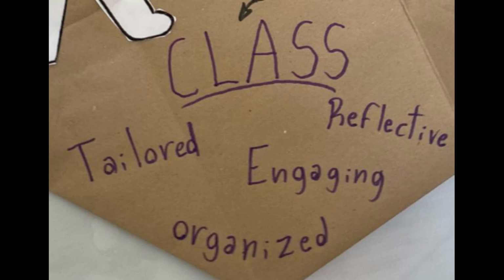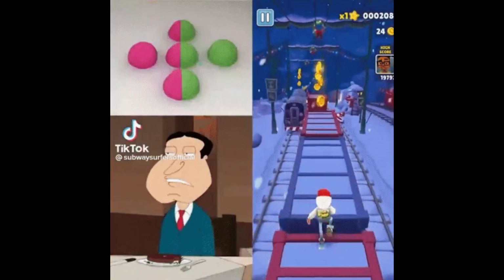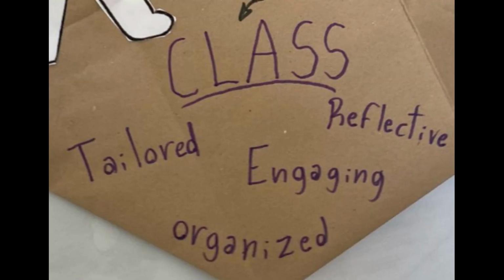My ideal teacher, classroom and class (Task 0002)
Lyrics
I often ask myself how to make a better me
Nonetheless I struggle to find what that could be
maybe reading more or knowing more but frankly thats a lot
I think what makes me great is that i do this for love
I don't strive to be as cold
As the ones I've seen before
I just want to leave my mark
In the best way that i know i can